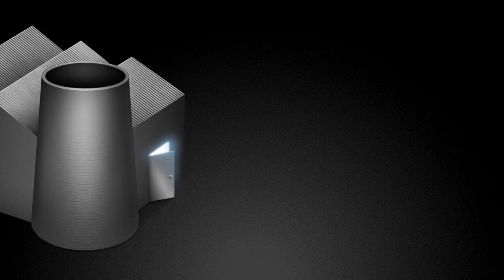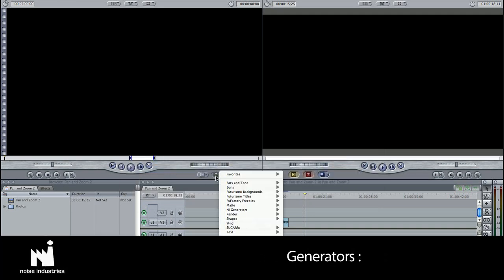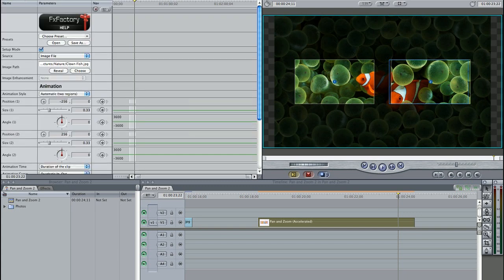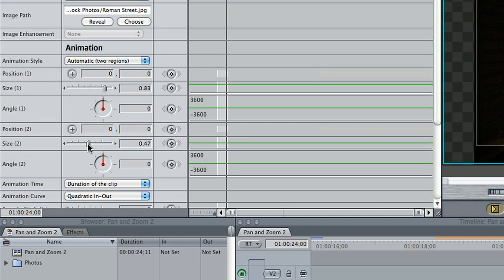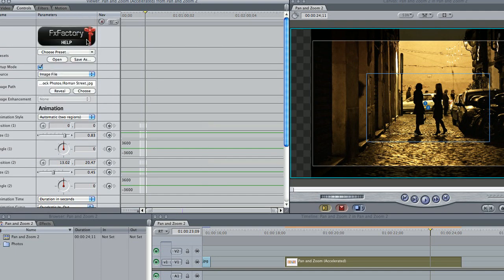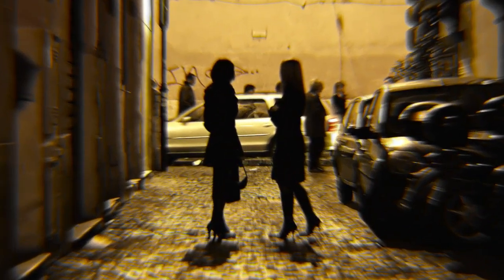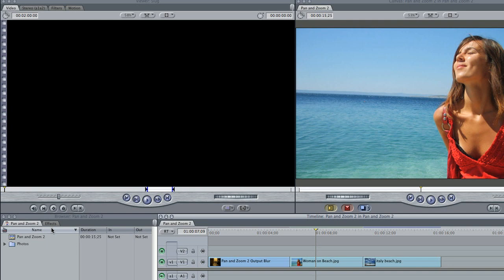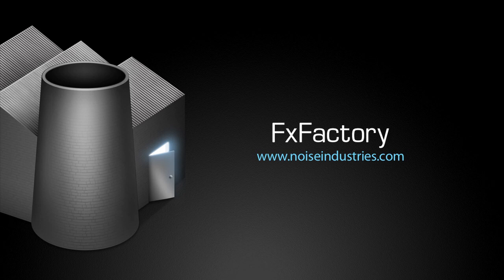FxFactory: Free Pan and Zoom plug-in for Final Cut Pro, Motion and After Effects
The Pan and Zoom plug-in lets you create the photo animation style made popular by Ken Burns with intuitive controls and automatic motion control that achieves stunning results without a single keyframe.